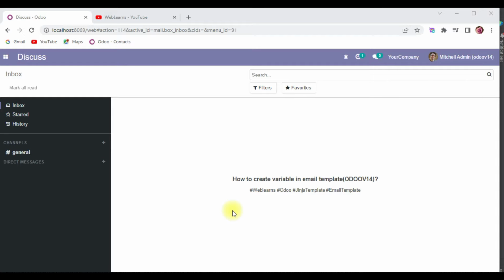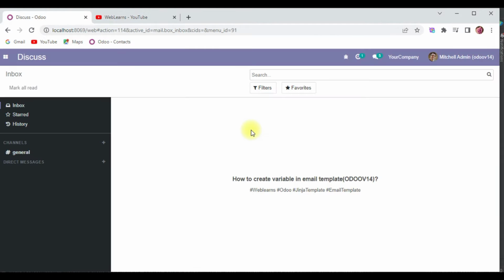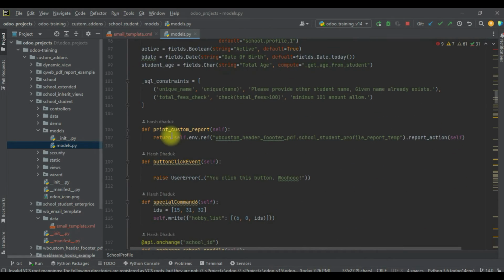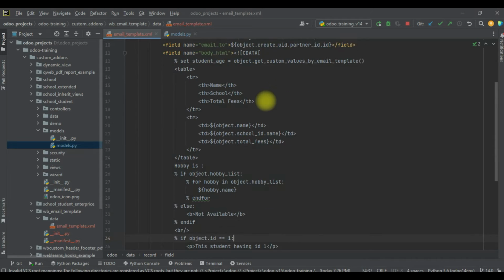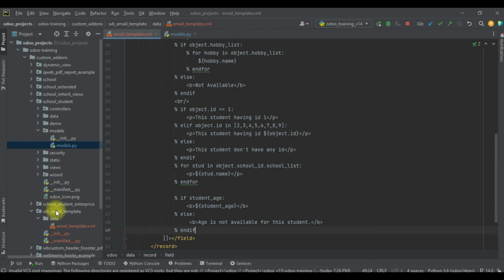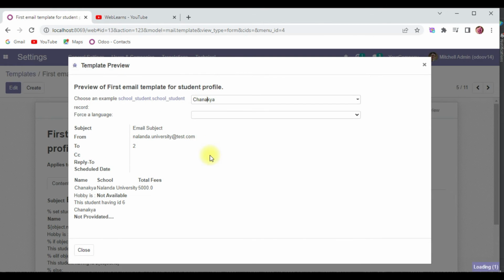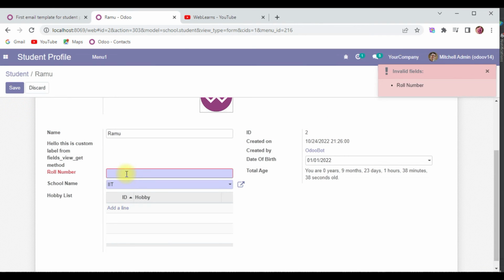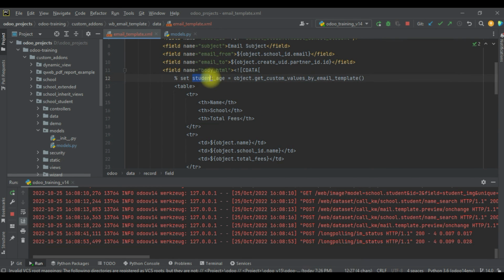How to create custom variable in email template odoo tutorial email template odoo 14 older version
how to create custom variable in email template odoo, simple way use set tag to create variable in email template, how to add variable in jinja2template in email template in odoo v14 or older version.

In case you missed previous discussion about how to iteration looping condition in email template odoo please check below link.

Support me :-